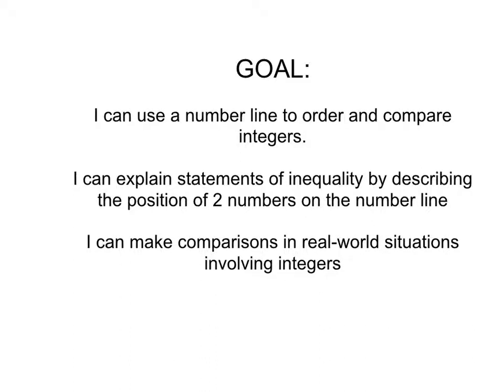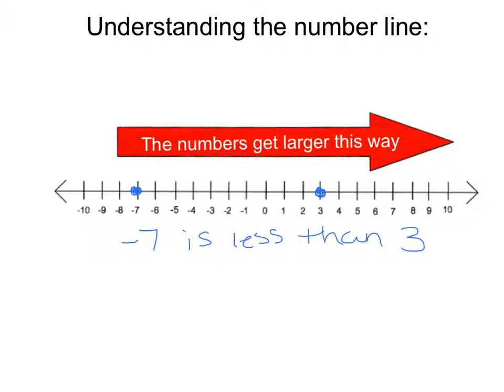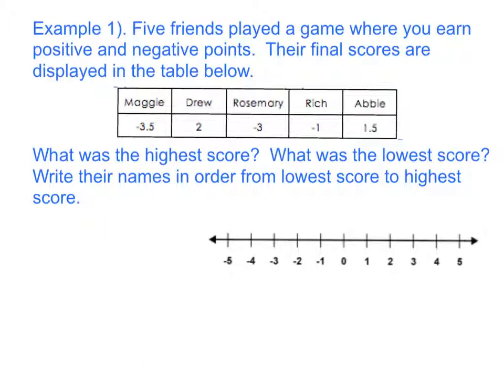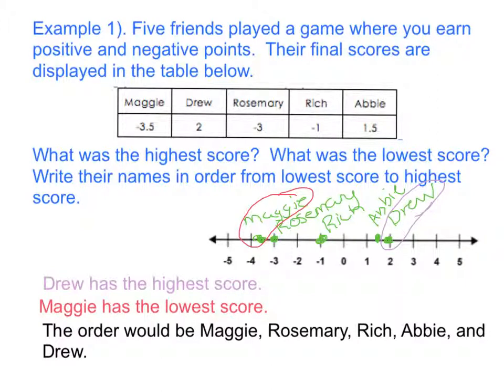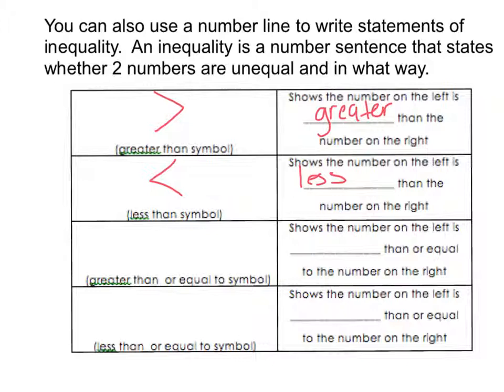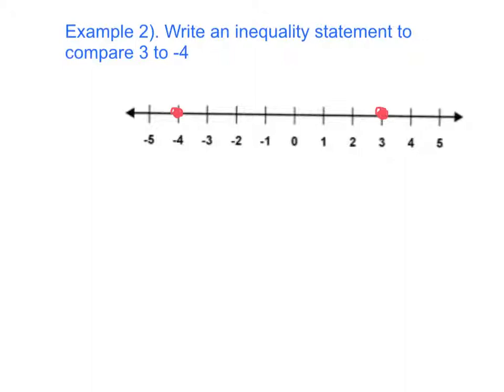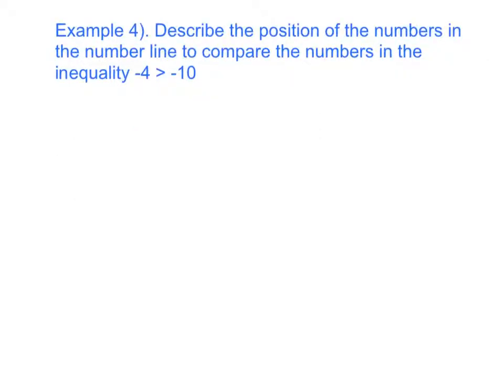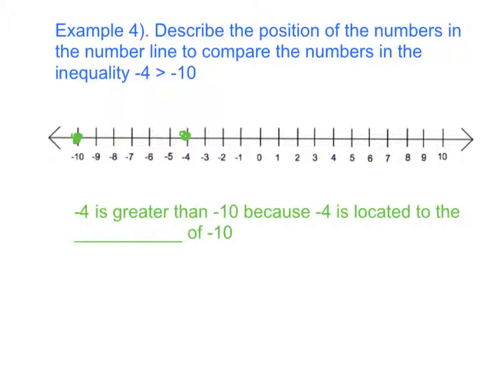Comparing & ordering integers